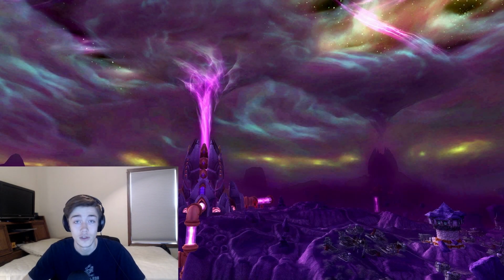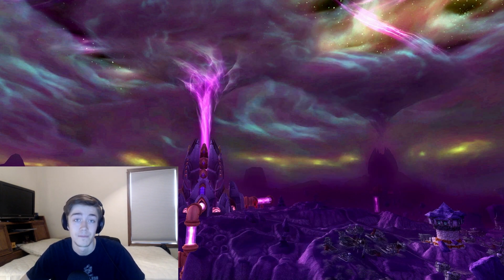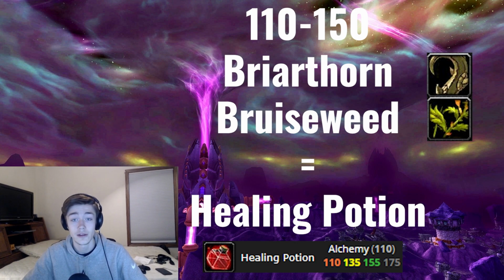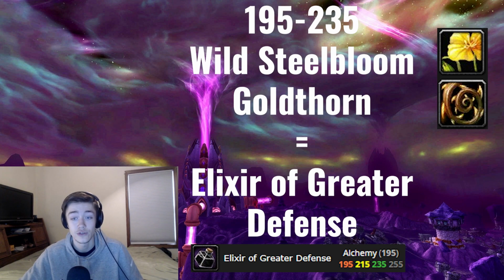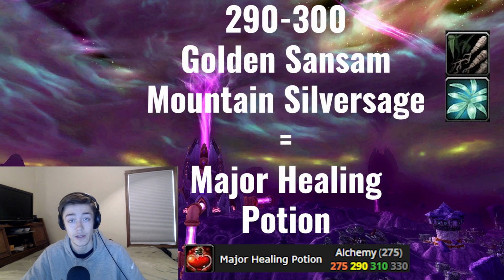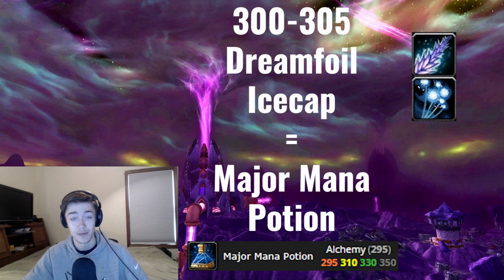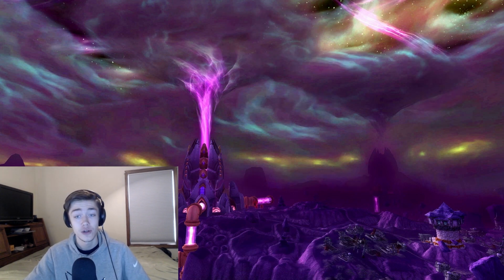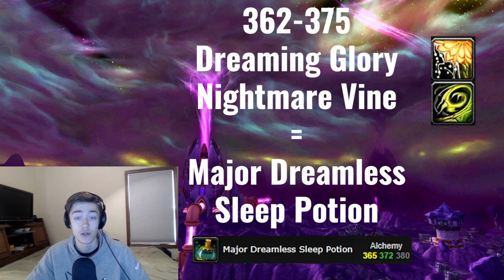Complete Alchemy Leveling Guide for TBC Classic 1-375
In this video, I'll be covering a complete tbc classic alchemy guide for from 1-375 efficiently. This guide will cover classic wow 1-300 as well as how to get to 375 in tbc. This is my first tbc guide and I intend on making more for other tbc professions, tbc gold farming, and classic tbc content. I also plan on covering the tbc beta if I get invited and overall just any news or guides that relate to tbc classic.

TIMESTAMPS
0:00 Intro
0:21 List of Materials
0:59 Start of Alchemy Leveling (1-300)
5:13 TBC Alchemy (300-375)
9:36 TBC Alchemy Specialization
10:52 Outro

I am extremely excited for the release of wow classic tbc because I wasn't able to play classic wow as much as I would have liked to and now ill be able to hopefully sink a ton of time into making videos for you guys like more tbc prep, and stuff like feral druid guides, wow tbc leveling guides, and basically anything and everything I can make on burning crusade classic.